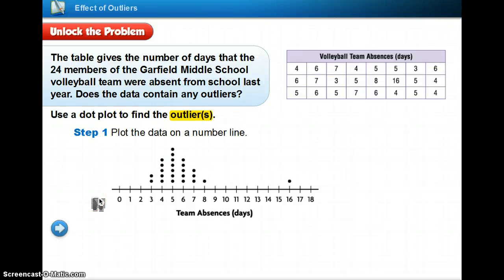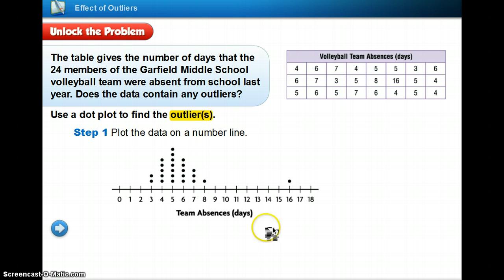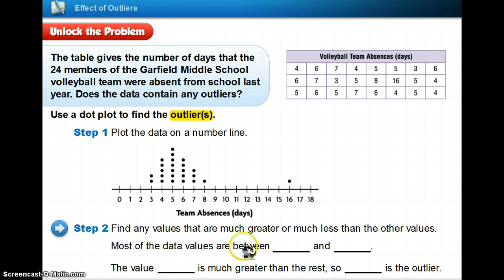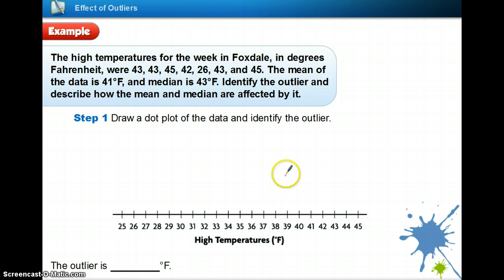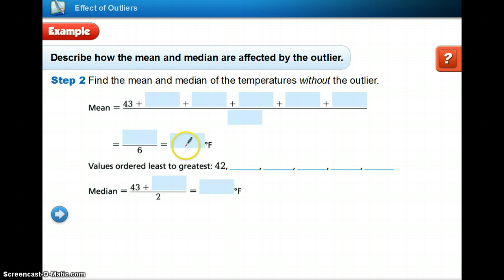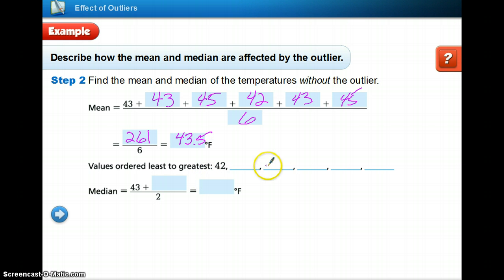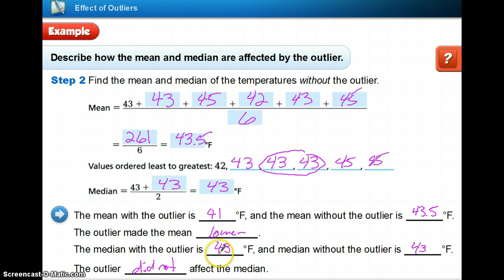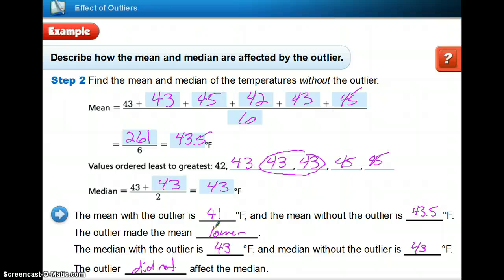12.7 Effects of Outliers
12.7 Effects of Outliers